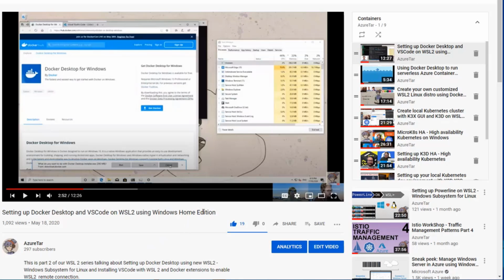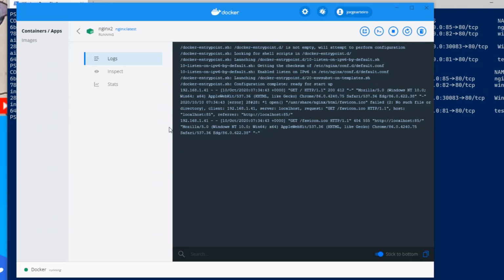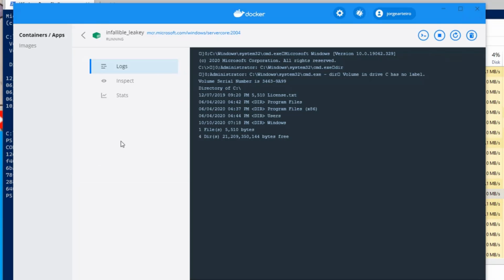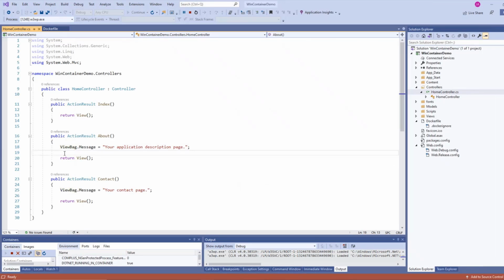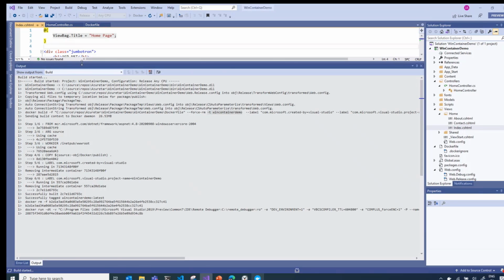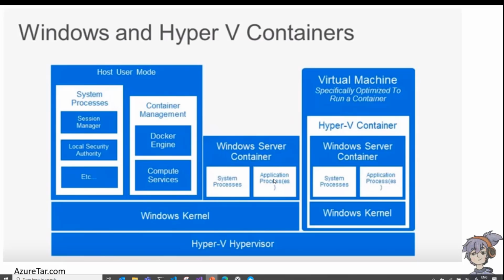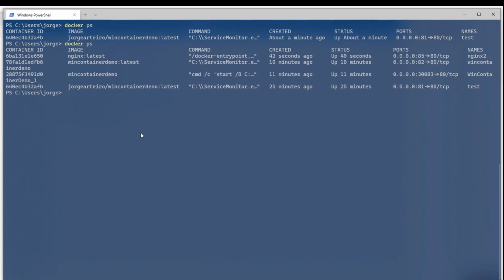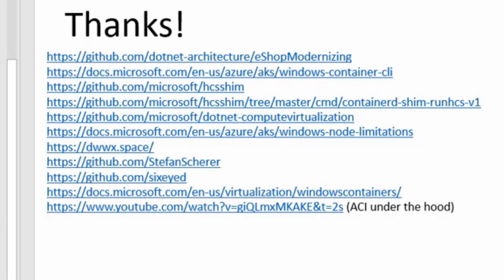Windows Containers - Demos and Introduction Part1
Application Modernization with Windows Container series shows how to start using Cloud Native technologies to modernize your Windows Applications.
Are you using full .Net framework? this video is for you. Learn how to use Docker desktop and Visual Studio 2019 to RUN and DEBUG your application using Windows Containers.

Speaker: Jorge Arteiro @jorgearteiro
Mentors: , Fernando Rolnik @fernandorolnik